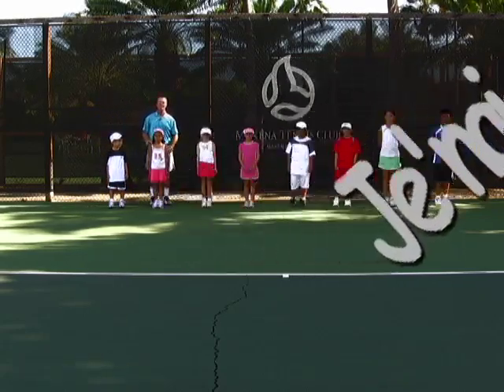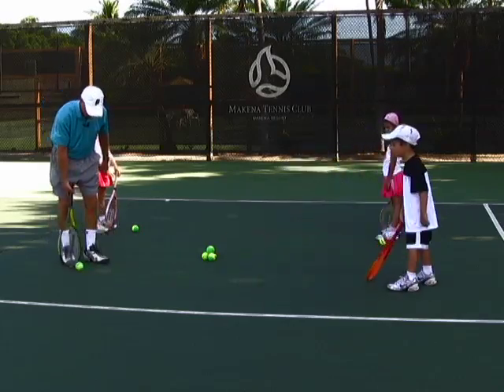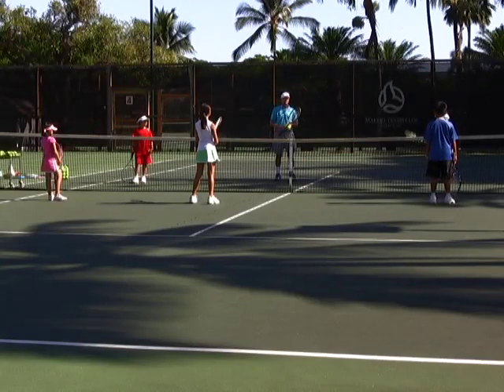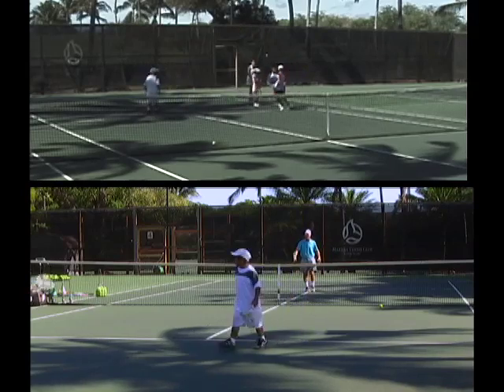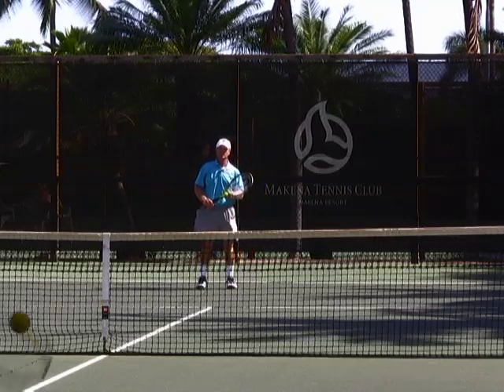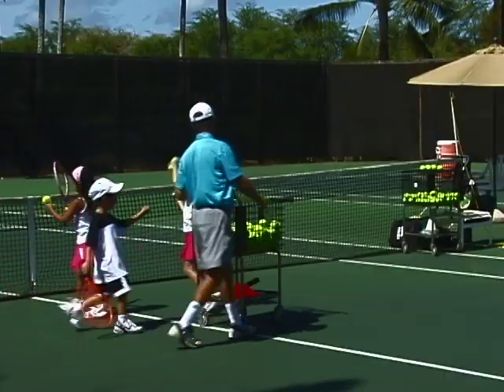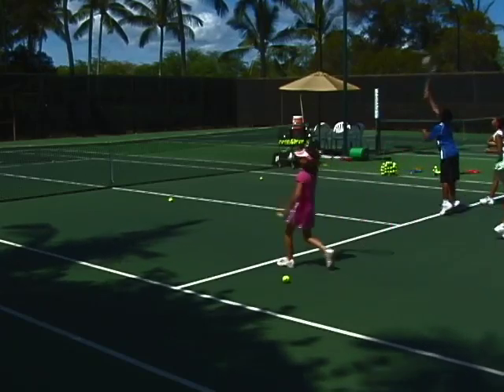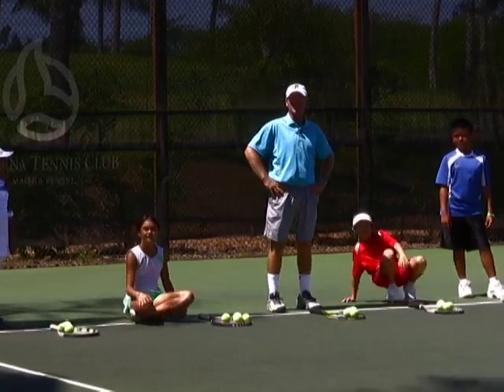Tennis Tips With Jack part 1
Jack the instructor shows us how to teach your child to play tennis in a fun easy to use video from youtube. Are you ready to play tennis with your child,